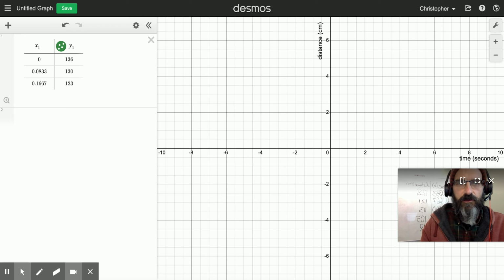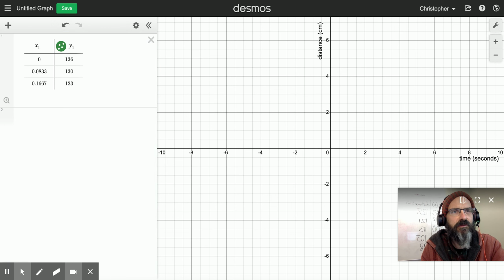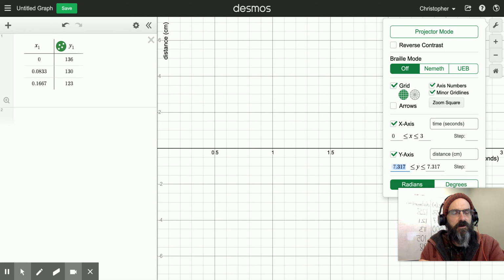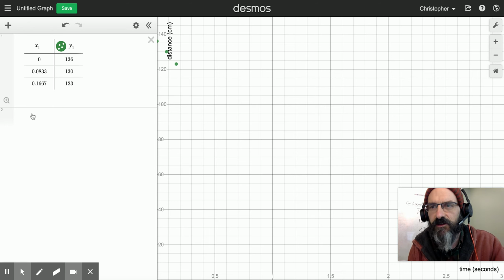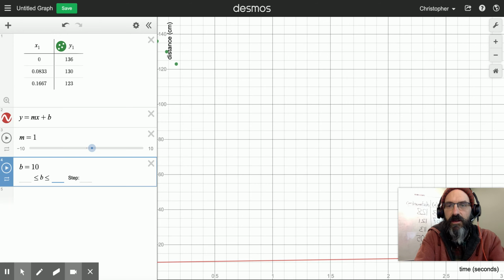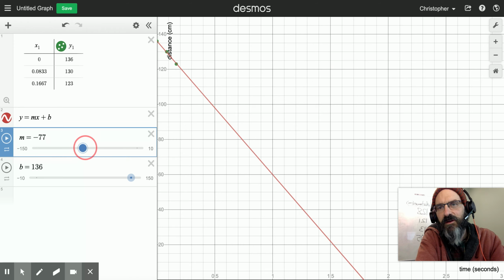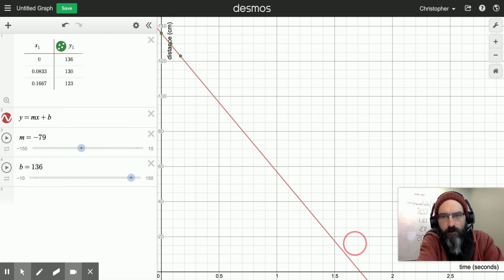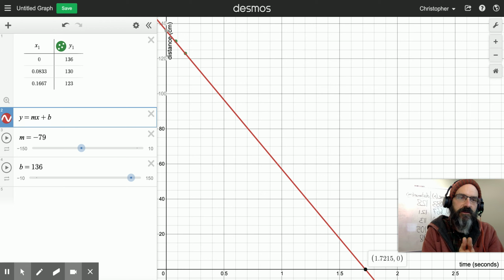Linear fit: ball rolling left